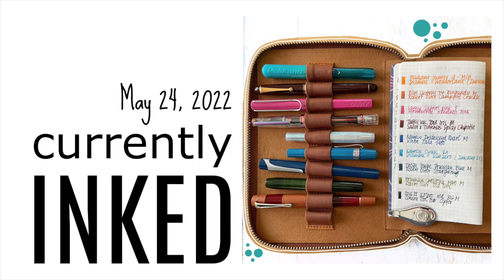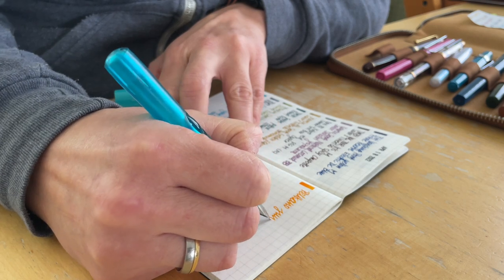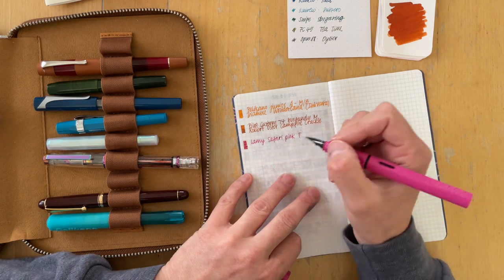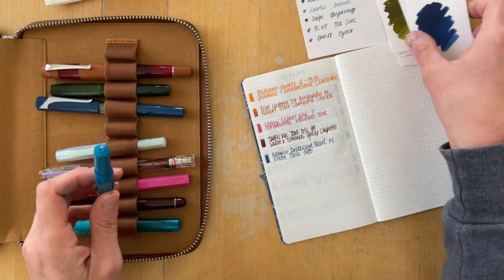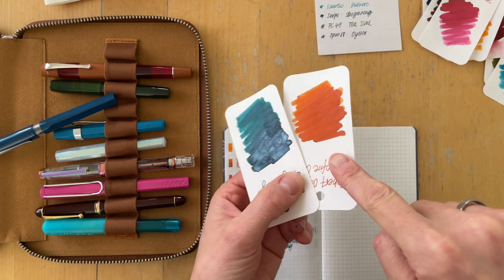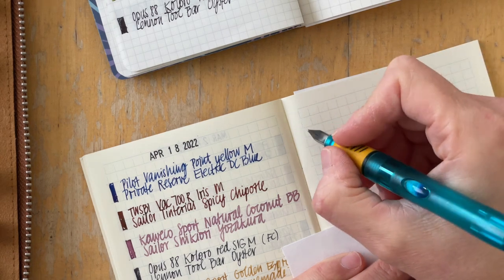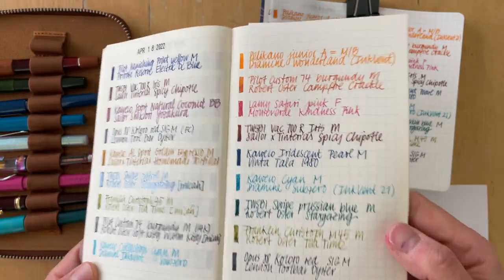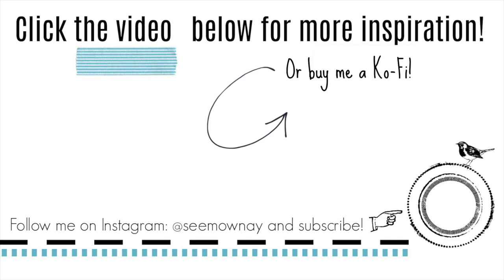Currently Inked: May 2022 * Pilot Custom 74, TWSBI Vac 700 R Iris, Robert Oster, Diamine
Hey Friends: I am sharing writing samples of my currently inked fountain pens on Tomoe River Paper, Cosmo Air Light, and MD paper!

00:00 Intro
01:20 New Ink Palette.
01:54 Pelikano Junior - Diamine InkVent 2021 Wonderland
04:02 Pilot Custom 74 Bourgogne - Robert Oster x micahfinds Campfire Crackle
05:22 Lamy Safari pink - Monteverde Kindness Pink
06:28 TWSBI Vac 700R Iris - Sailor x Tinterias Spicy Chipotle
07:28 Kaweco Collection Iridescent Pearl - Vinta Tala
08:16 Kaweco Collection Cyan - Diamine InkVent 2021 Subzero
09:30 TWSBI Swipe Prussian Blue - Robert Oster x micahfinds Stargazing
11:46 Franklin Christoph 45 - Robert Oster x micahfinds Tea Time
12:50 Opus 88 Koloro - Lennon Tool Bar Oyster
14:03 Writing in MD Notebook and some thoughts on wet writers.
Also: shading inks are my favorite inks at the moment!
17:41 Closeup look at all the colors on the three papers.
20:05 Outro